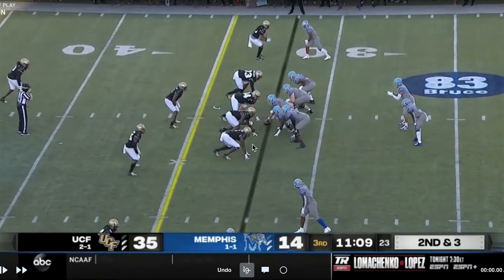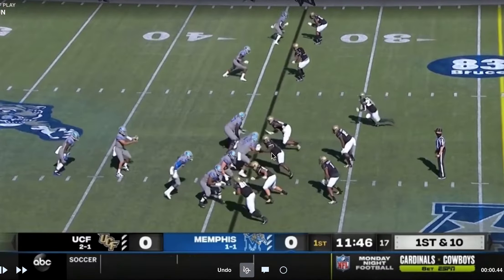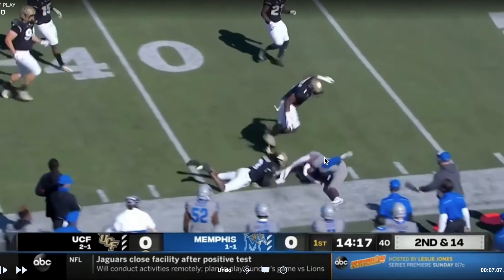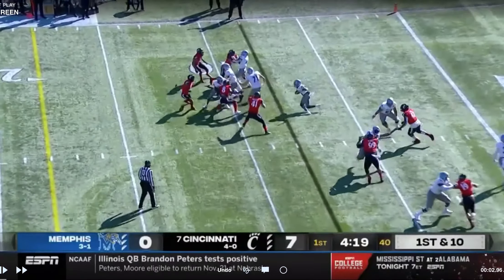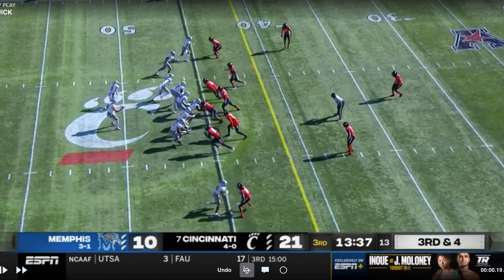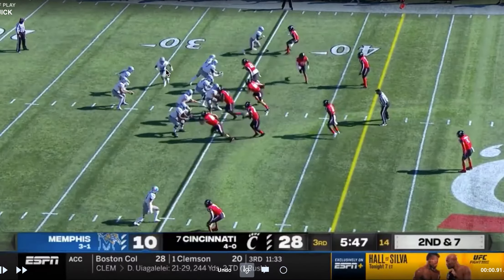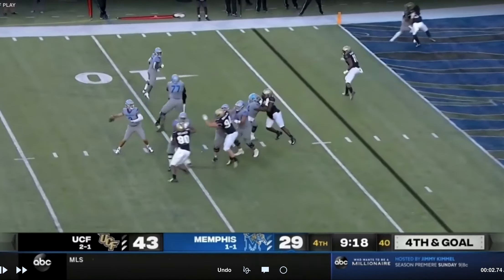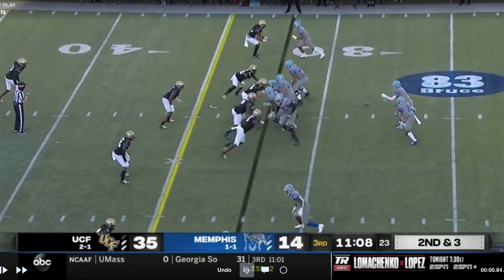Watching Film:Memphis Offense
Seth Varnadore takes a closer look at the explosive Memphis offense.